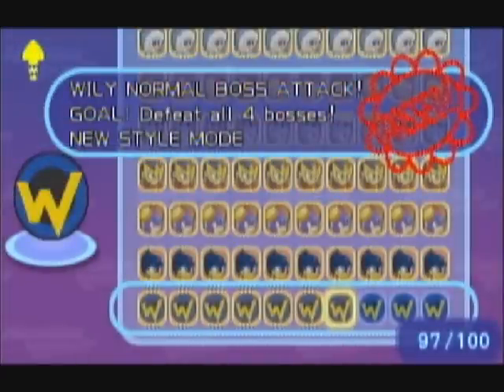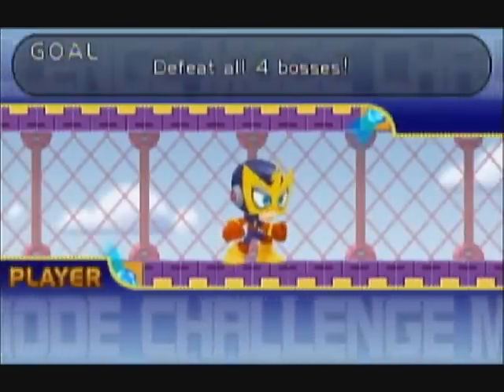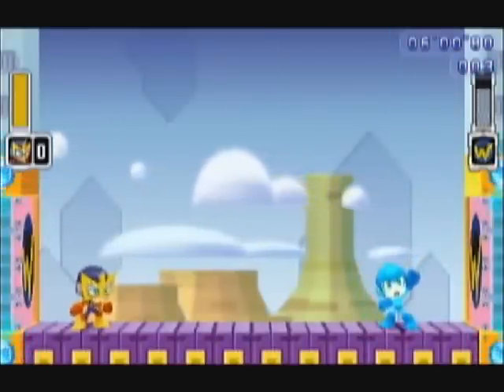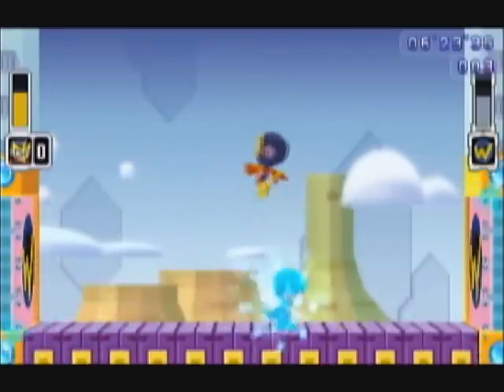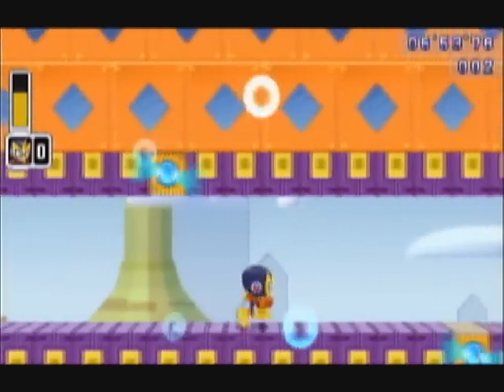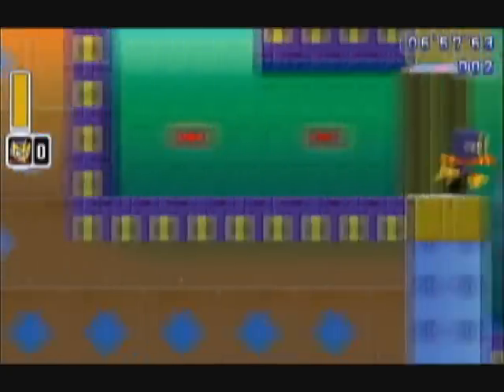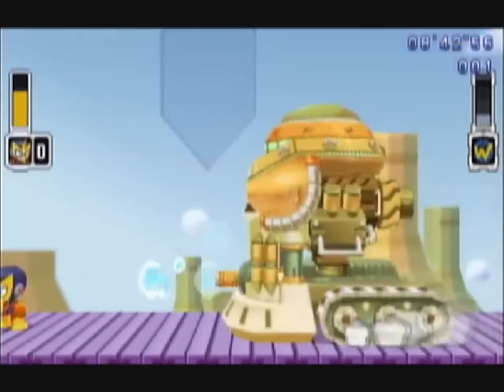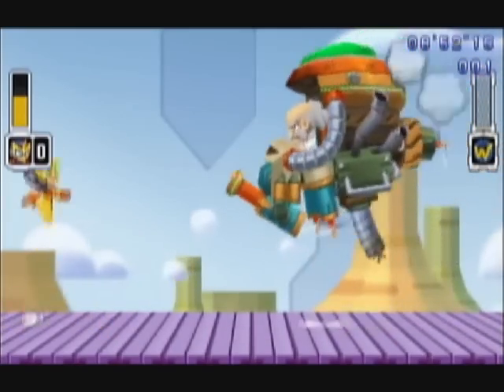Mega Man Powered Up - Challenge Mode - Part 10-8 : Boss Rush Challenge 98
It's time to continue on with the Boss Rushes!

Things are really getting difficult now, as it's time for the Wily Bosses on Hard mode!  Elec Man will have his work cut out for him, though at least he has an easier time of things with CWU-01P.  Wily himself certainly doesn't want to make things easy though...

Please note, I'm not out to Perfect Run these challenges, I'm merely out for survival.